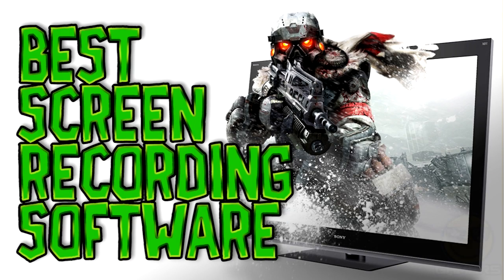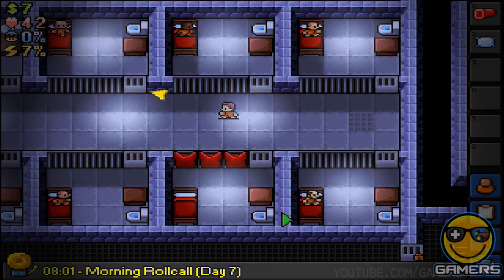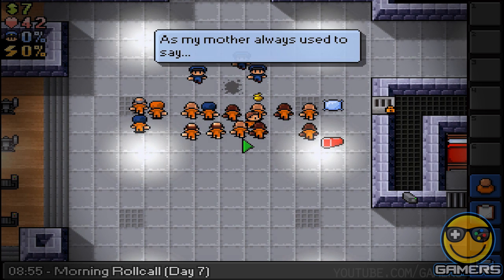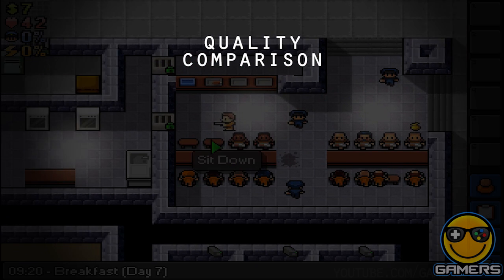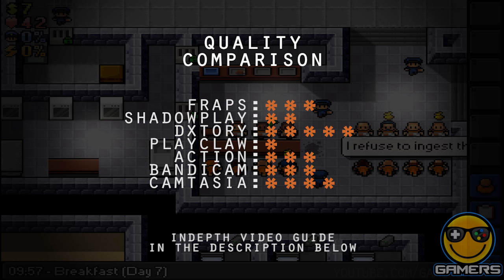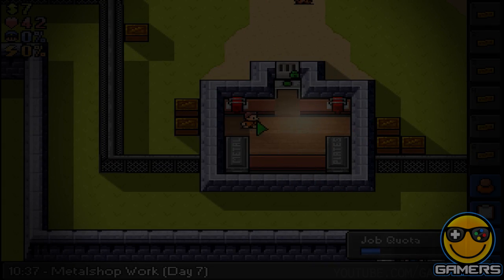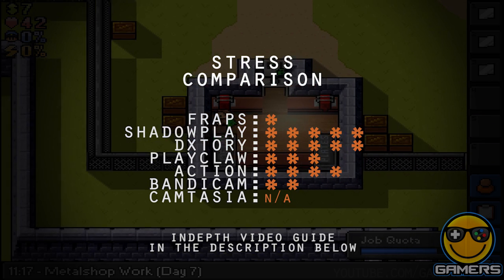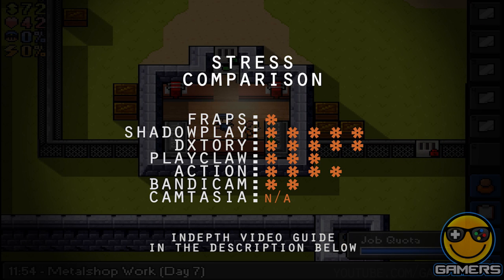"Methods to Grow!" : (Best PC Recording Software!) - "How to record PC Games with NO FPS DROP!"